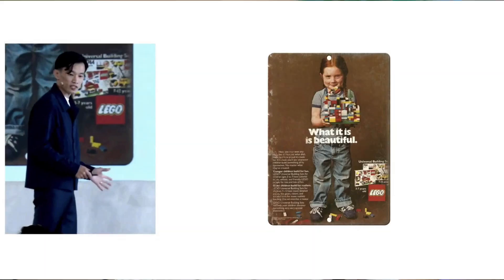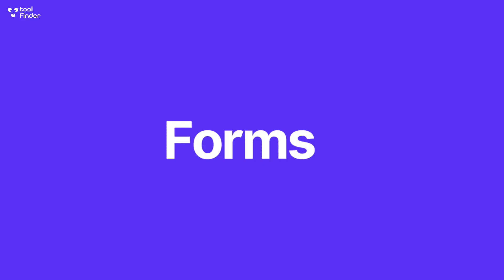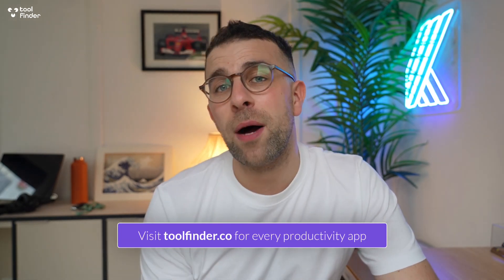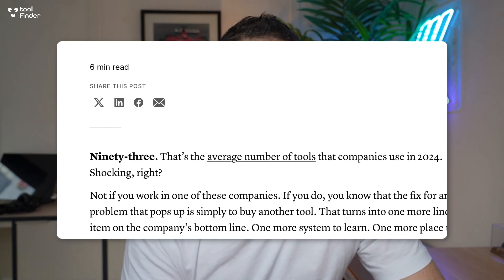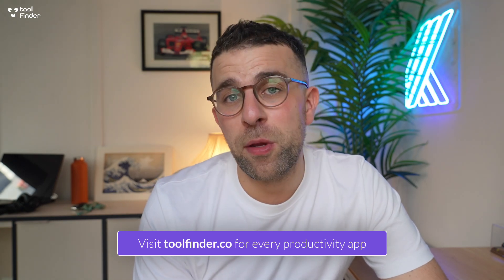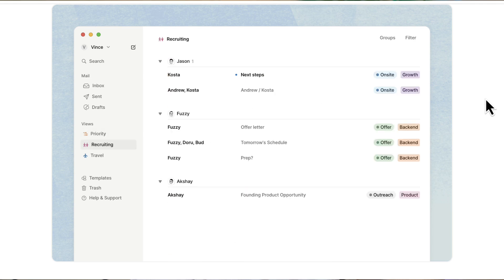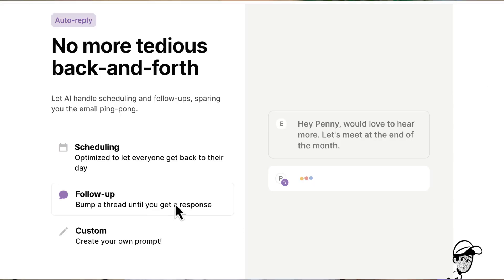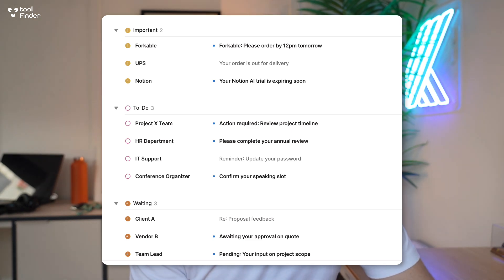Notion Mail: Everything You Need To Know!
Stop doing busywork! Try Bento Focus

Notion released forms, mail & much more AI features. Let's explore what the major updates where.

⏰ TIME STAMPS

00:00 - Introduction
01:35 - Forms
02:45 - Layouts
03:29 - Workflows
04:21 - Marketplace
05:50 - Notion Mail
05:58 - Pros & Cons of Notion Mail
08:40 - Opinions